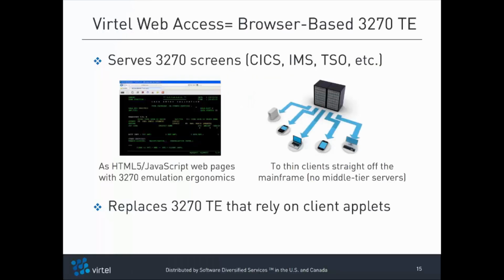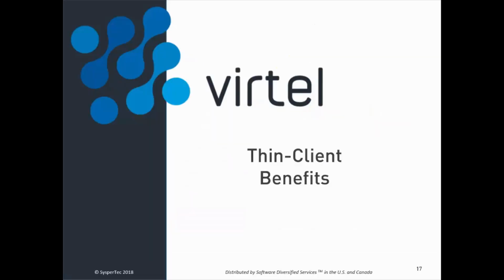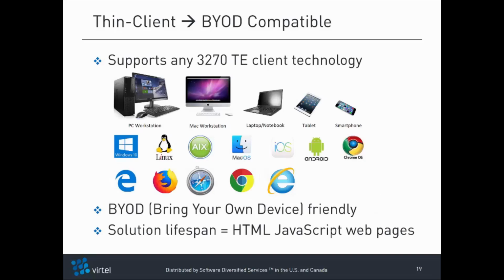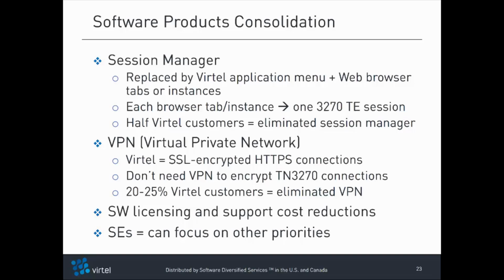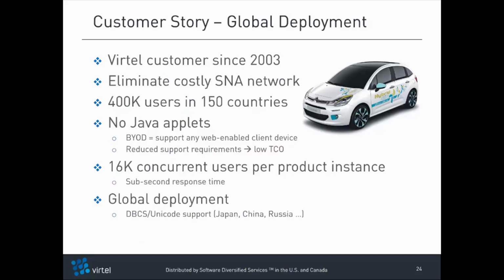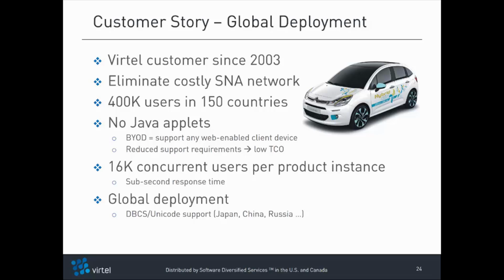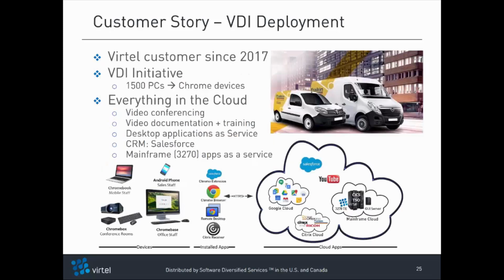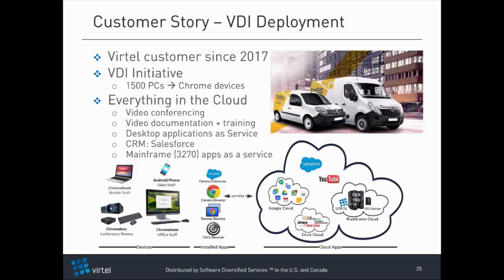Virtel Web Access Overview - Secure 3270 TE with up to 80% total cost savings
Virtel Web Access Overview - Secure 3270 TE with up to 80% total cost savings: Recorded September 13, 2018.  This is a section of the webinar: 2018 State of the Mainframe Survey, which can be found

These products can be licensed individually or as part of the Suite of products (in the U.S. and Canada via SDS only).